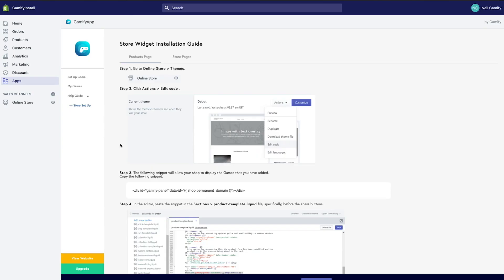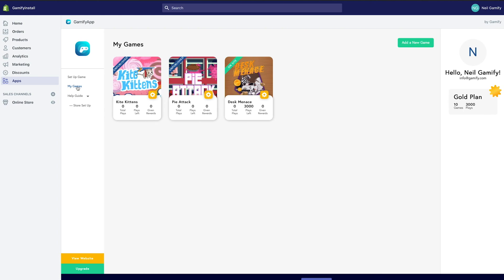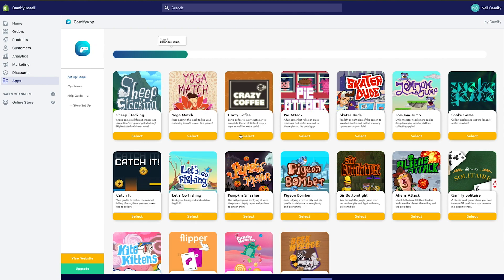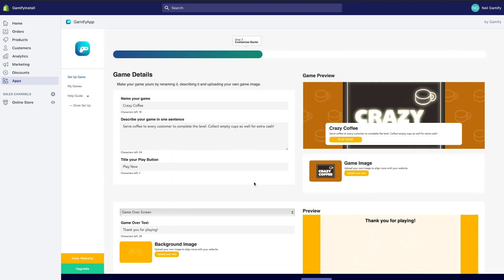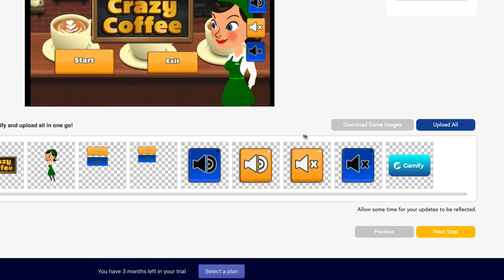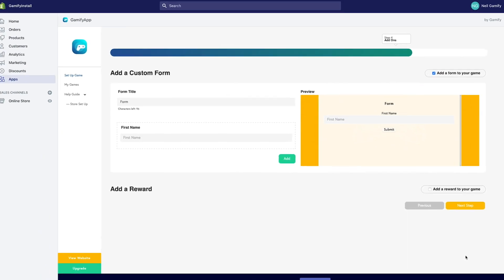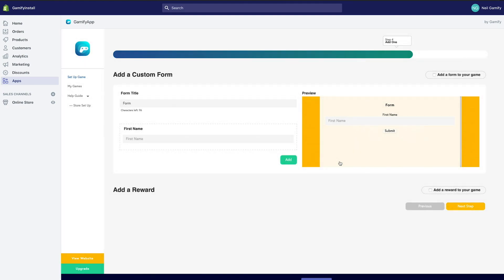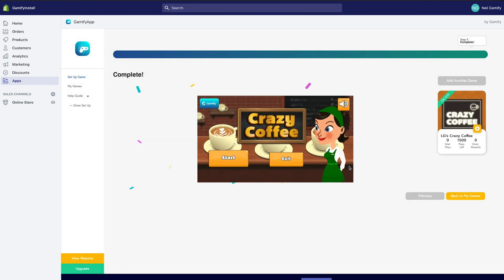How To Make a Video Game on Shopify in 10 minutes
In this video I'm going to show you How To Make a  Video Game on Shopify in 10 minutes. If you have our Gamify App on Shopify, following along with our short video on adding your very first game toy our shopfront!

I'm going to break down the 5 steps to creating a video game on Gamify Game Maker:
1. First Click on the Gamify App
2. Chose your Game
3. Customise
4. Add ReWard or Survey
5. Add to Website.

Thats it guys! Happy Gaming and remember to have fun with it!